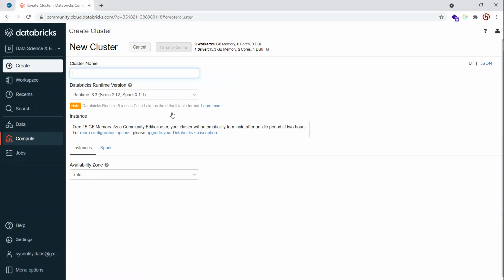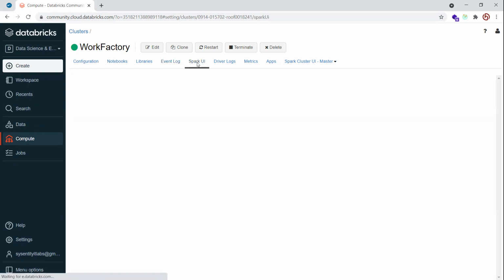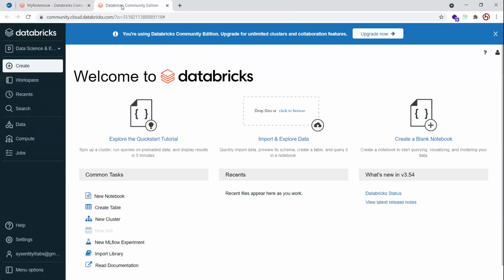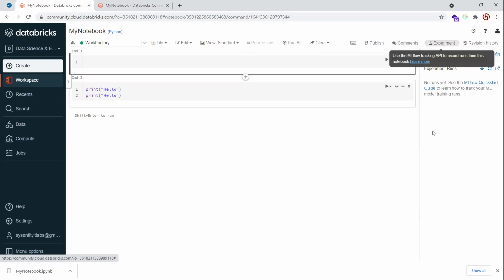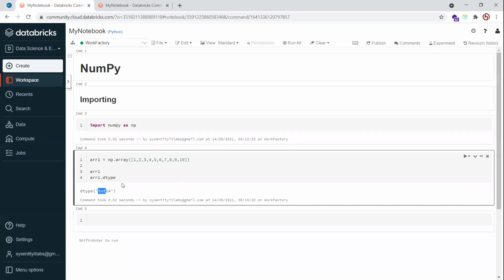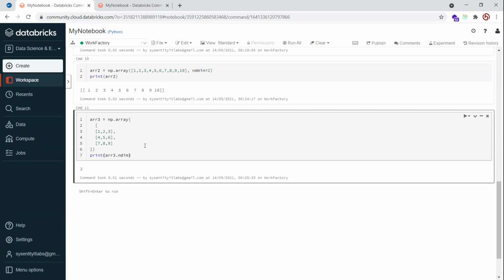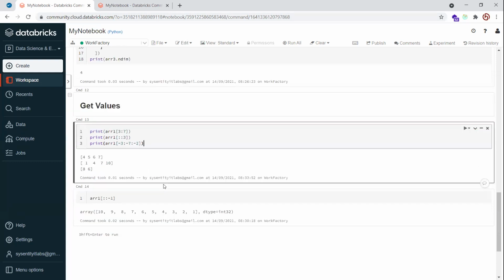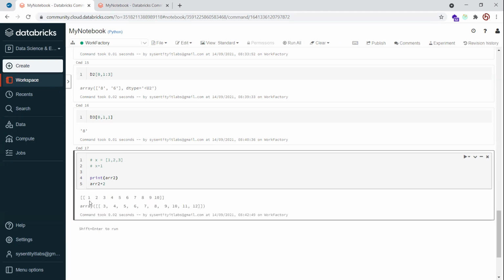Azure Databricks | Typs of Runtimes | PySpark UI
In-depth explanation about Databricks  Runtime and Deferent Types of Runtimes and Spark UI along with use cases.